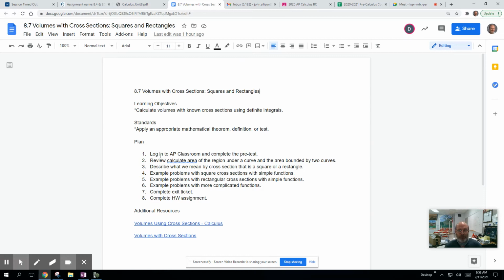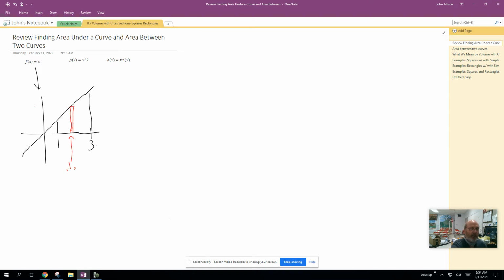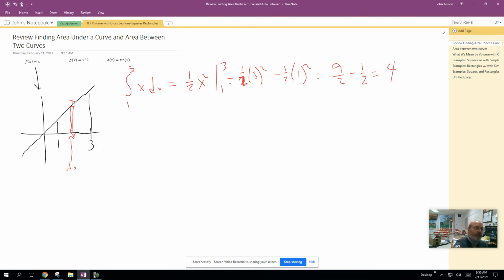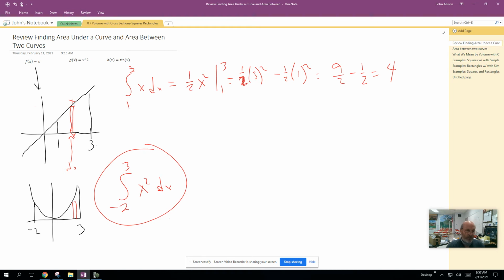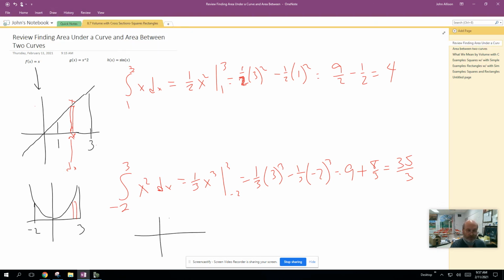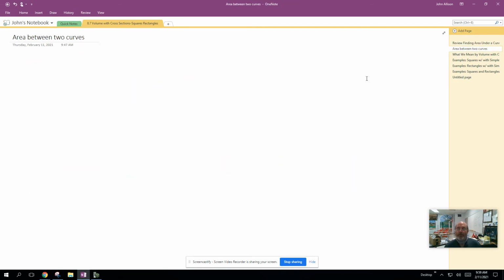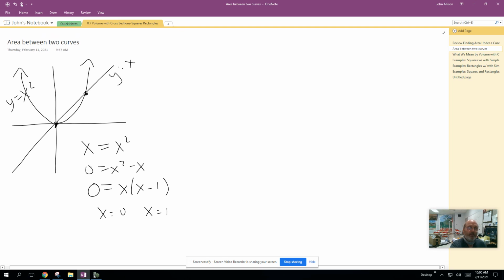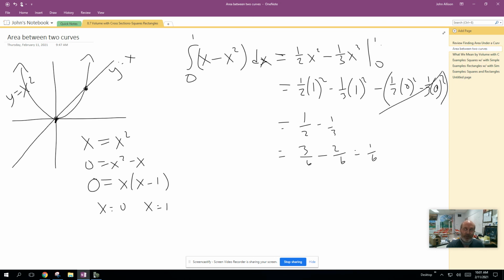8.7 Volumes with Cross Sections: Squares and Rectangles (Part I)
I am breaking the teaching of this lesson into multiple parts. This first part is a review of finding the area under a curve and the area bounded between two curves, including reiterating the definite integral sums an infinite number of rectangles to calculate the area.